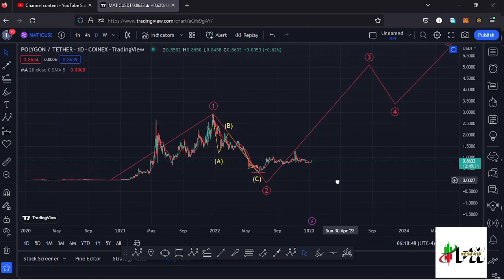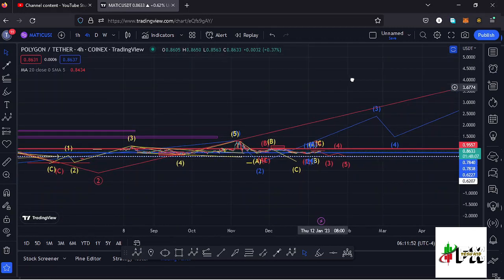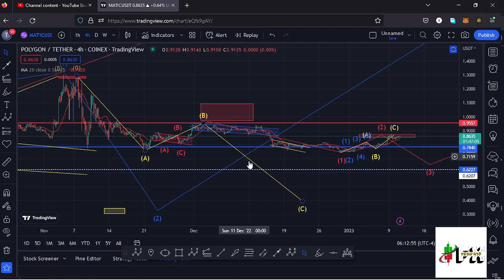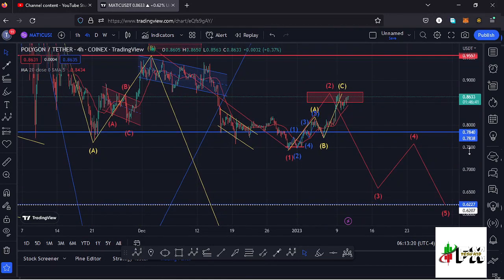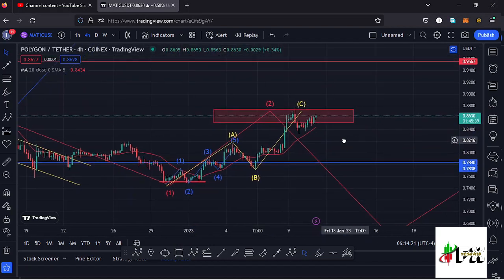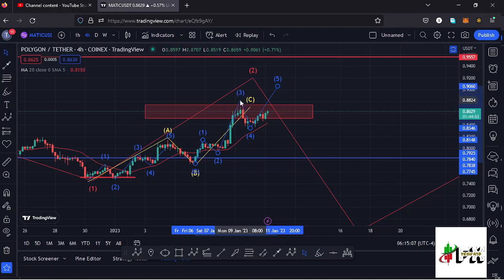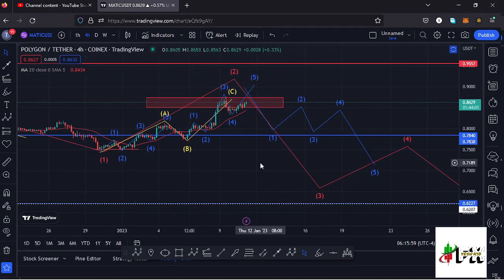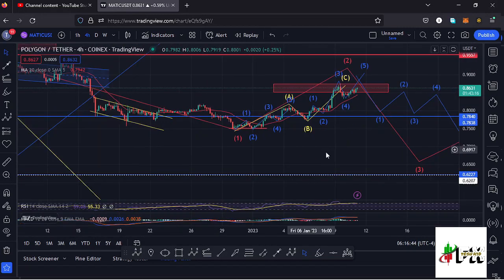🚨POLYGON MATIC PRICE PREDICTION UPDATE!!ELLIOT WAVES AND TECHNICAL ANALYSIS